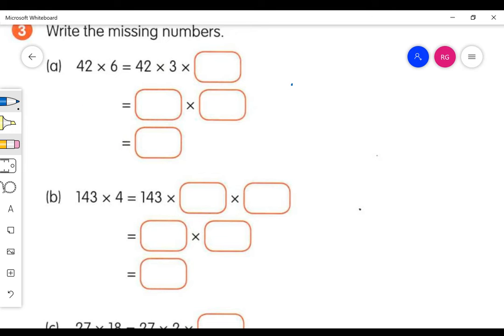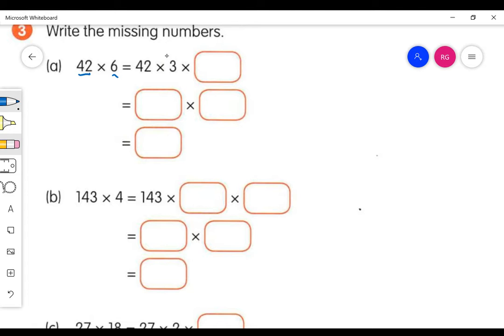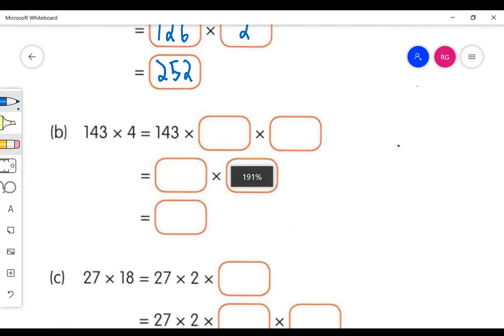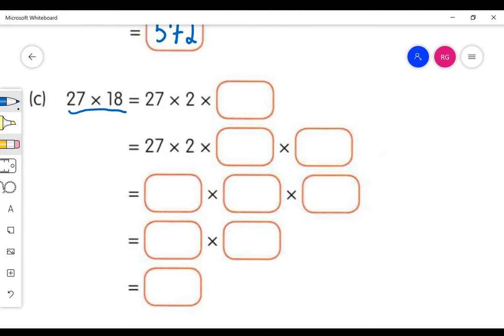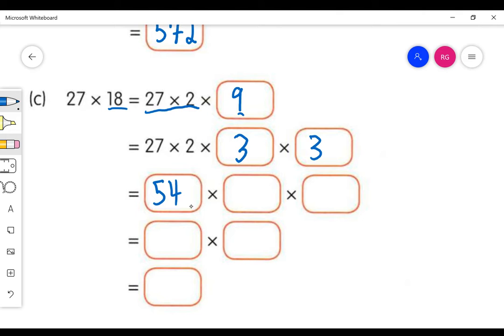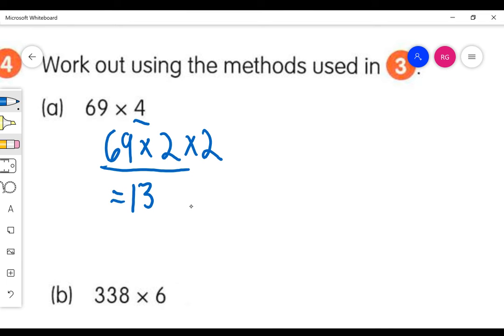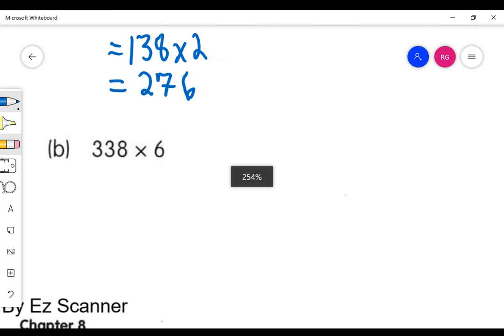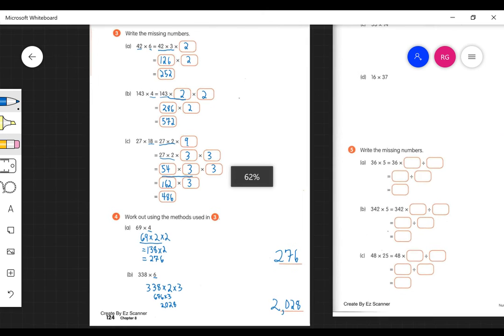Activity Book Page 124 EP5 Math